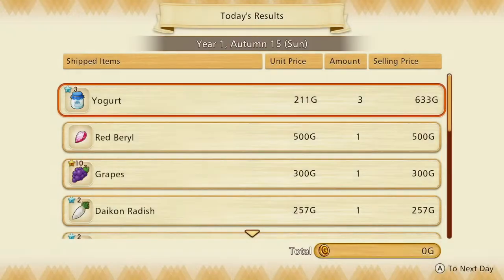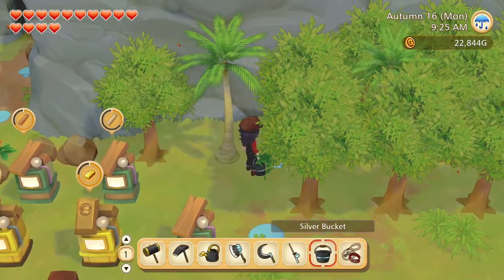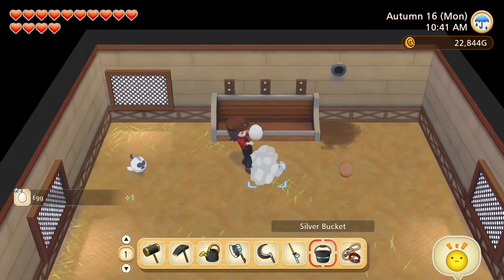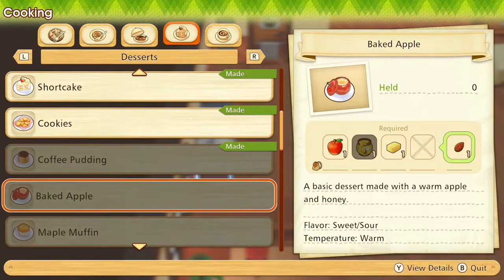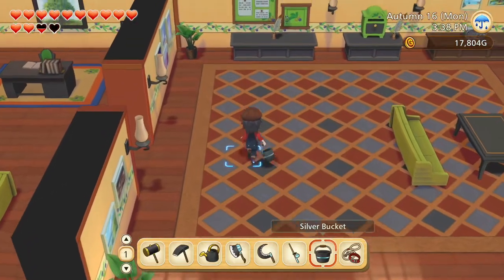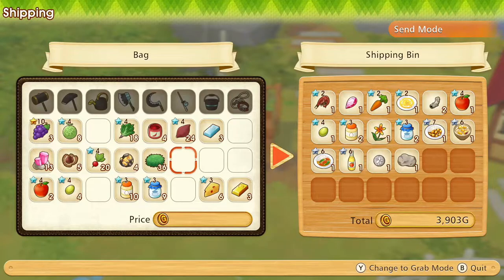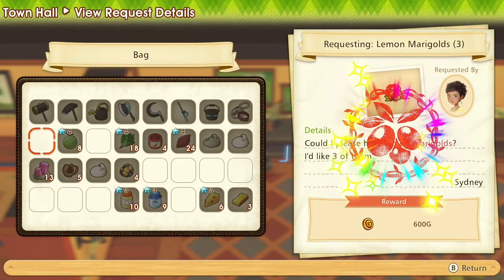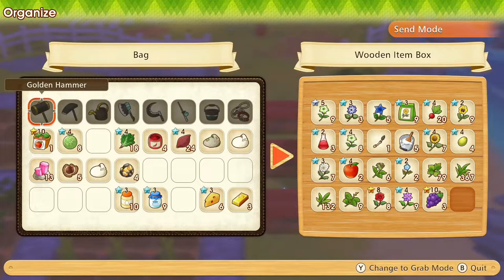Wildflowers for Sydney | Let's Play Story of Seasons: Pioneers of Olive Town | Part 70